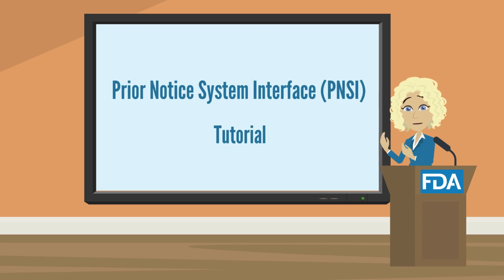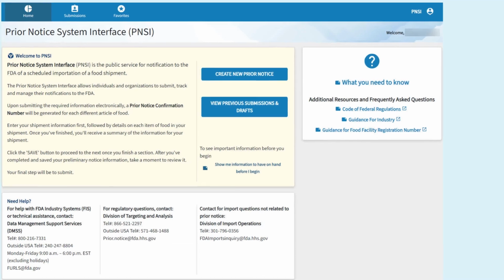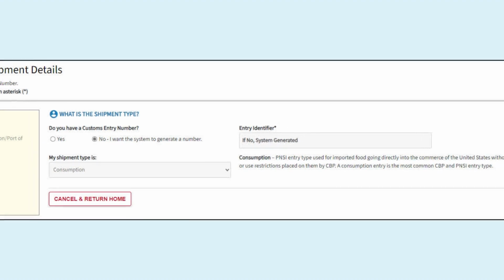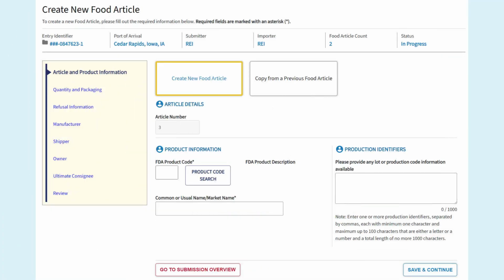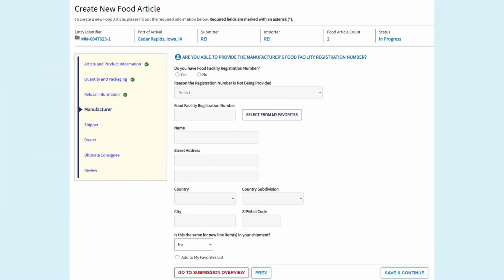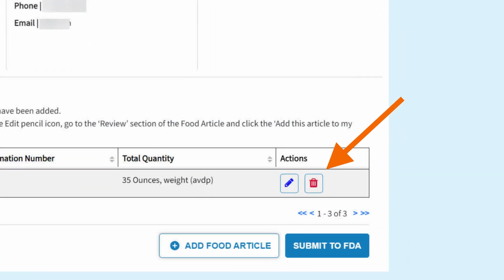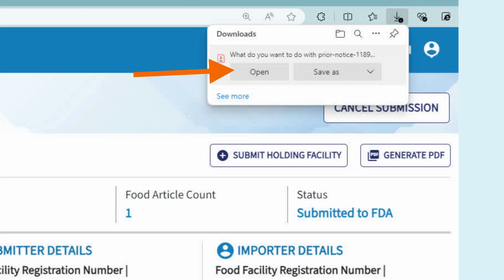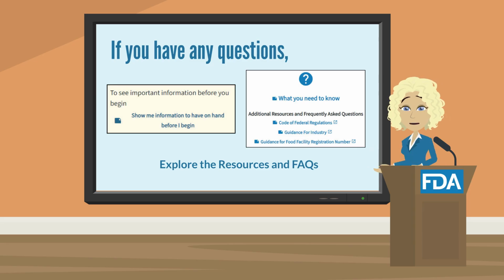PNSI Overview Video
This video provides an overview of the Prior Notice System Interface (PNSI).